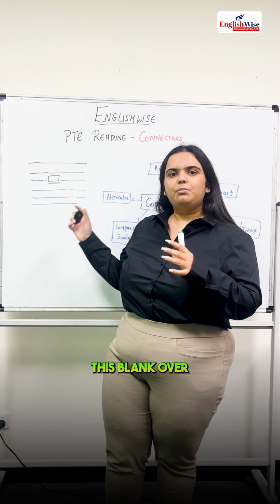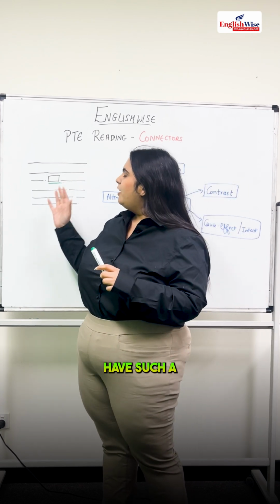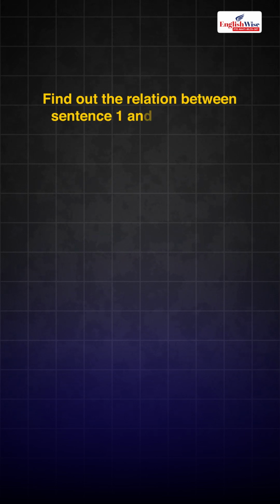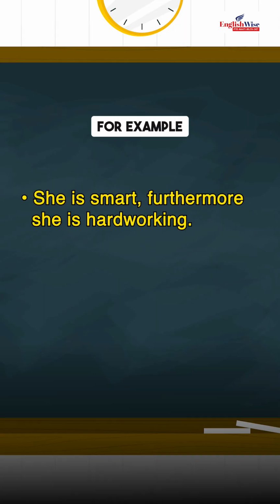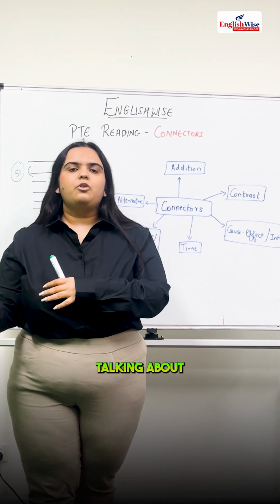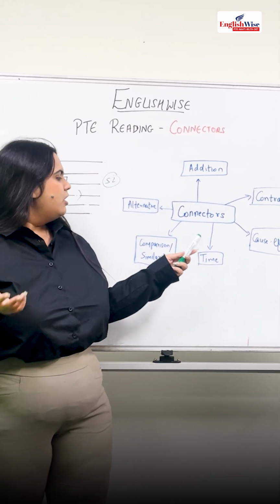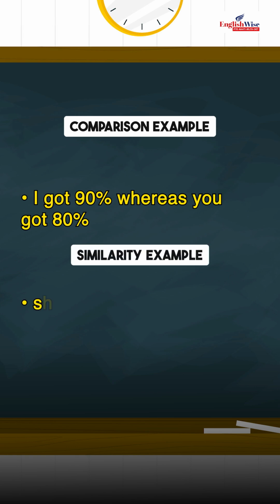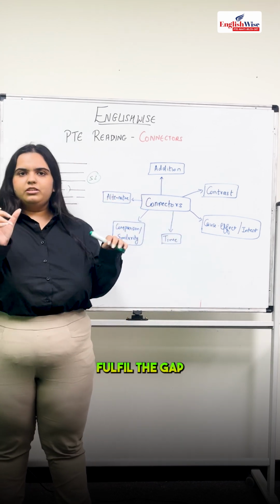Master PTE Reading Connectors: How to Solve Connector-Based Questions Easily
In this video, Drashti Vaid—PTE trainer and reading expert at EnglishVise—explains how to effectively tackle connector-based questions in the PTE Reading section. Understanding the logical connection between two sentences is key to choosing the correct connector.

📚 What You'll Learn:
✅ What connector-based questions are in PTE Reading
✅ The six major types of connectors:

Addition (e.g., furthermore, moreover)

Contrast (e.g., however, although)

Cause & Effect (e.g., therefore, as a result)

Time/Sequence (e.g., first, then)

Comparison/Similarity (e.g., like, whereas)

Alternative/Choice (e.g., either...or, neither...nor)
✅ How to analyze sentence relationships
✅ Examples for each type of connector
✅ Tips to select the correct connector and avoid common mistakes

🎯 Who This Video is For:
PTE aspirants aiming to improve their Reading scores

Students who struggle with grammar-based fill-in-the-blank tasks

Anyone wanting to master connectors for academic English

💡 Trainer:
Drashti Ved
PTE Trainer & Reading Expert
EnglishWise

📝 Have Questions?
Drop your doubts or topic suggestions in the comments section below.